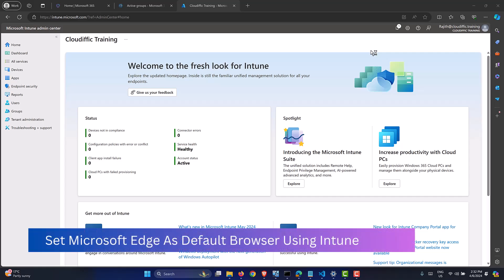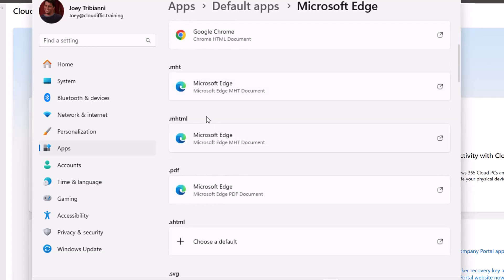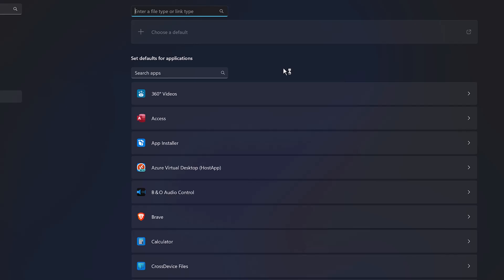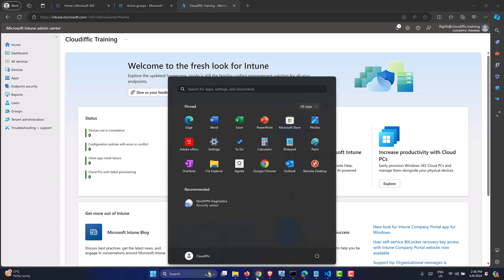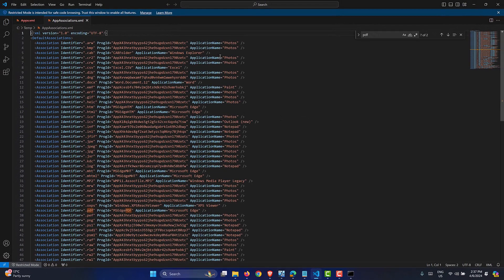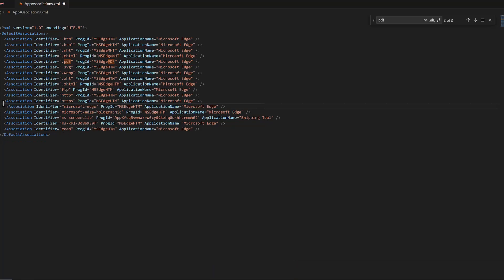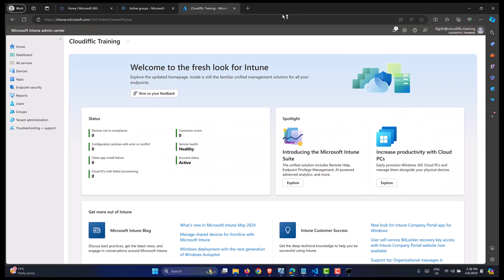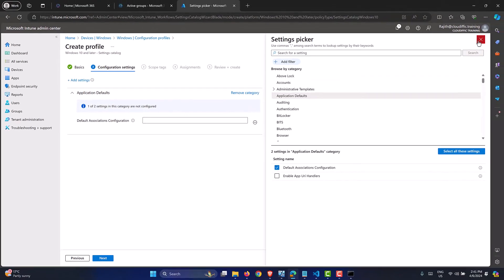Set Microsoft Edge As Default Browser On Windows 11 Using Intune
Learn how to set Microsoft Edge as the default browser on a Windows 11 machine using Intune.